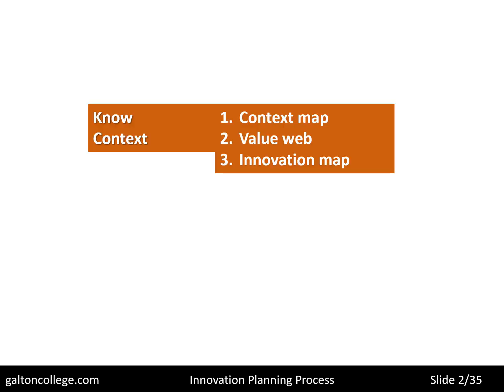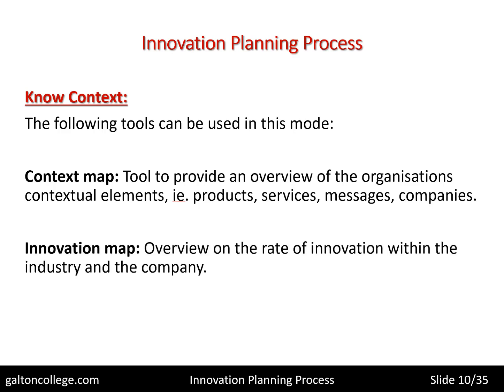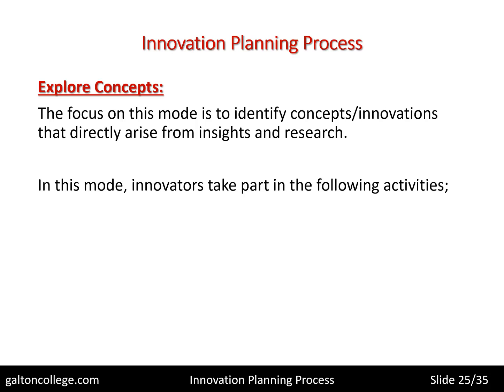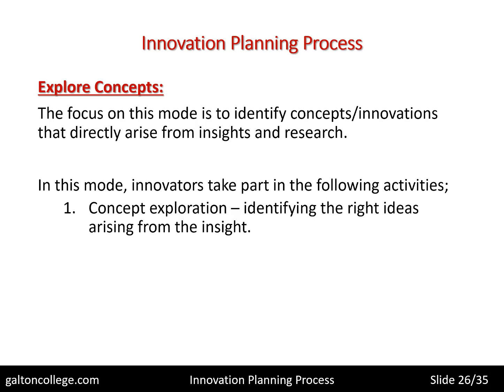Innovation Planning Process Part 3/4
This is Part 3 of our consideration of the innovative process. For interplay for innovation to be effective, it must be carefully planned undelivered. There should be nothing haphazard about the process of innovating. This video will focus on the planning process that is necessary to bring about effective innovation.